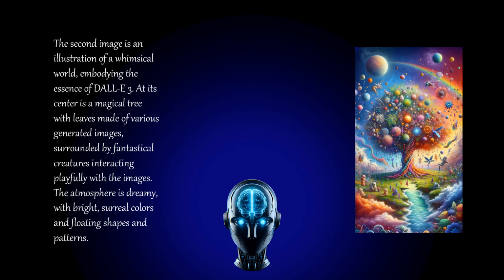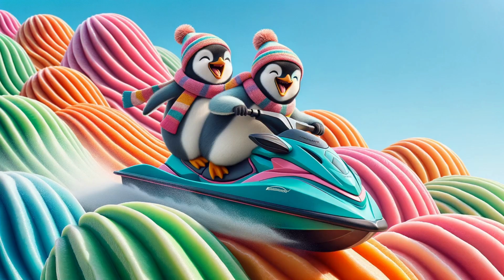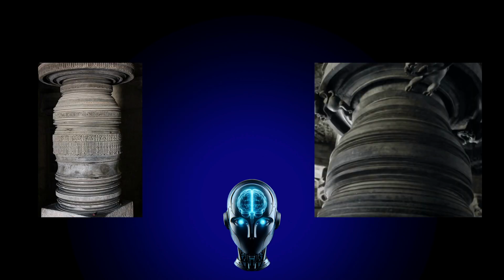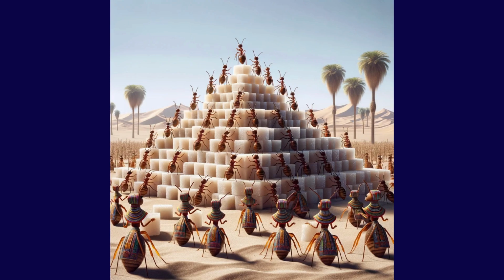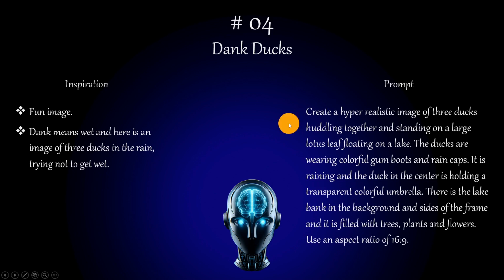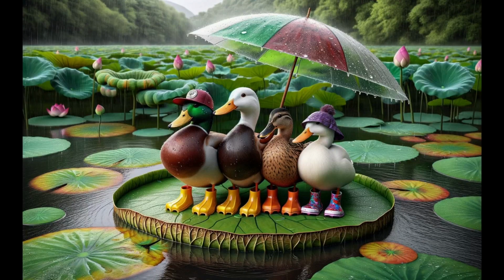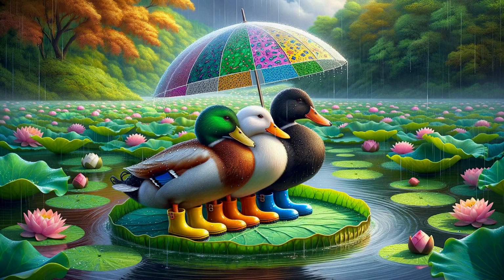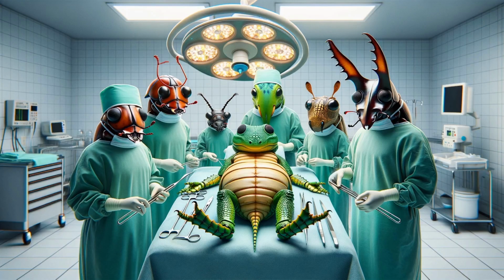ChatGPT + Dall E 3 | Tutorial 01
Hi friends and welcome. I am sure you know that you can use artificial intelligence to create images. There are many such generative, text to image models like Dall. E 3, Midjourney, Stable Diffusion etc. that help you do it. In this series of videos, I will be using Dall. E 3 to generate images and I will be demonstrating how I make these images including the inspiration for the image, the prompt, the mistakes that Dall. E3 made and the mistakes that I made. By the end of this video, I am sure you will have a clear grasp of the entire process of generating images using Dall. E 3. I had a lot of fun making these images and even more fun making this video and I sincerely hope you guys will enjoy it too.